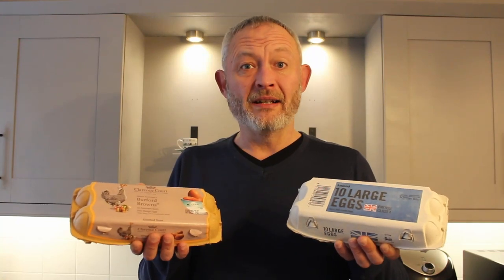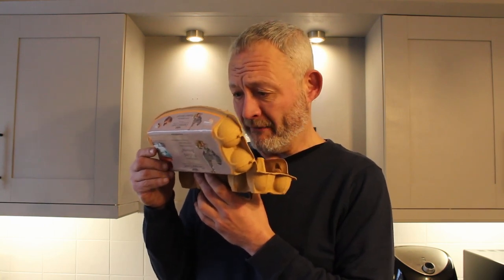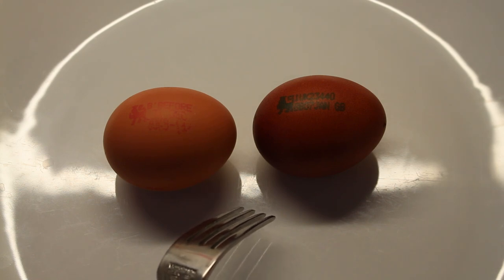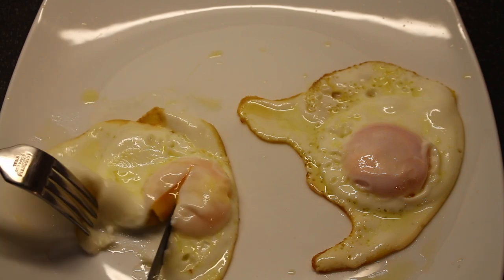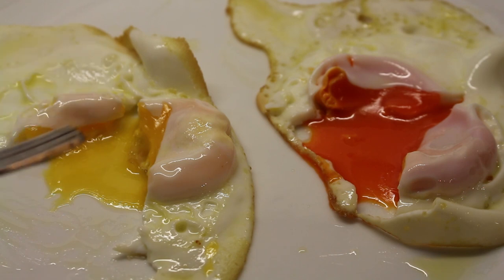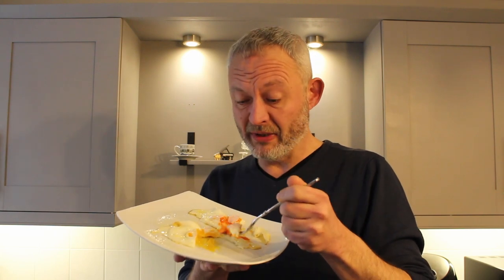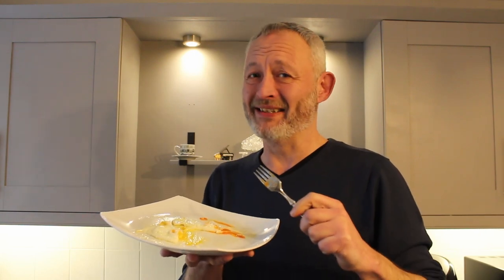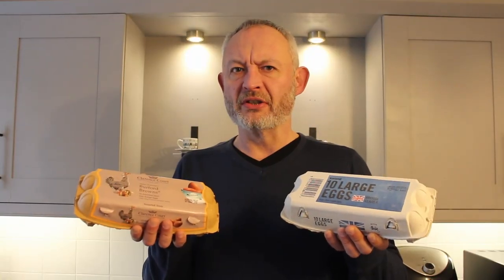Fried Egg Challenge ~Cheap vs Expensive~ || Iceland vs Clarence Court Burford Browns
I noticed that there was quite a range of prices when buying eggs so today, I thought it'd be interesting to see the difference between some of the cheapest, and some of the most expensive ones out there. I got the cheap ones from Iceland, £1.50 for 10, and compared them to Mabel Pearman's Burford Browns, £4.10 for 10, so let's see what the result was...